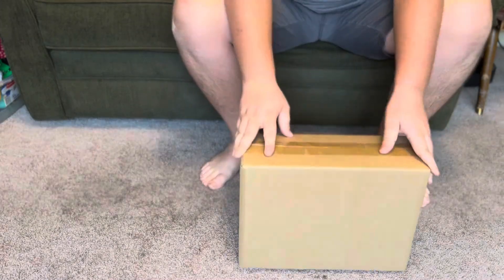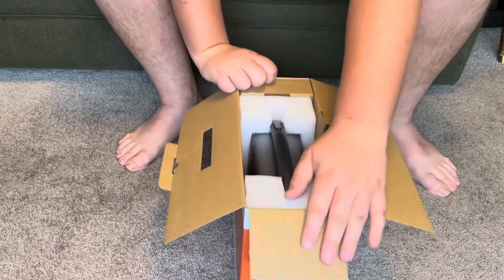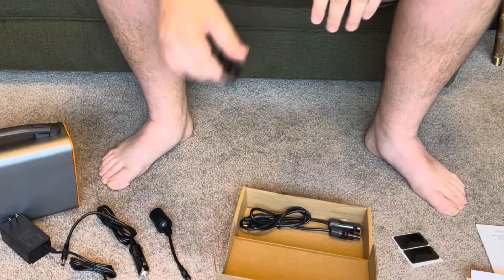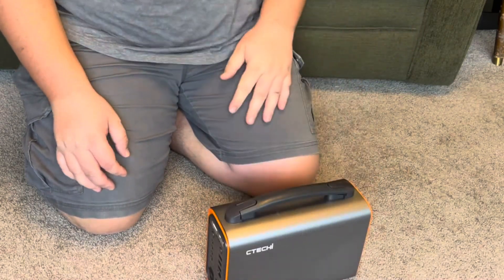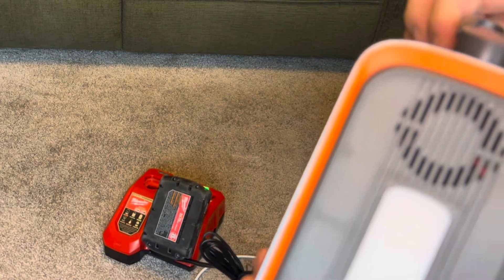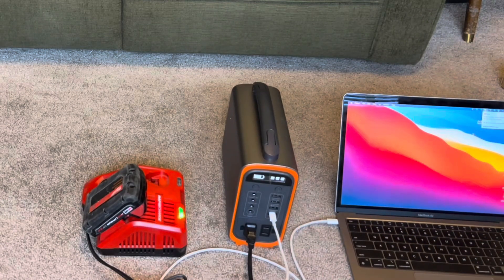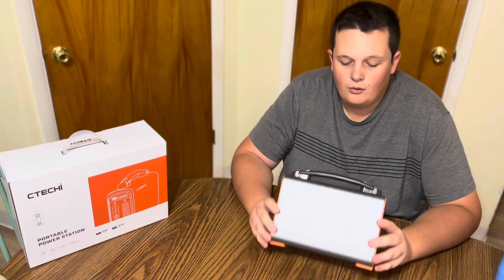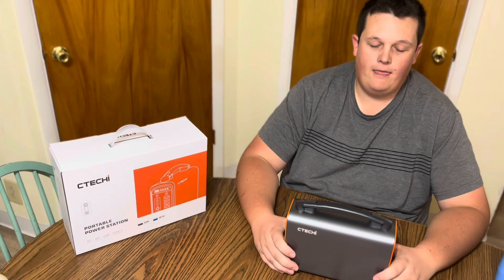CTECHI Power Station Review | 200W/240WH LiFePO4 Battery!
Simple run through of features and capabilities offered by this power station from CTECHI.

#️⃣PortablePowerStation #️⃣Review #️⃣CTECHI

⏰ Time Stamps ⏱️
Introduction: 0:00
Box opening: 1:04
Power Testing: 4:33
Solar Charging: 8:35
Overview: 10:30
Comparison: 12:18
Conclusion: 14:42

1) Pecron F3000LFP - A Total BEAST!
2) Bluetti AC180 - Fantastic Mid Range!
3) Pecron E500LFP - A King of the Mini’s!

1) Eco-Worthy Bifacial 100-Watt Rigid Panel⚡️
2) Eco-Worthy 130-Watt Flexible Panel ⚡️
3) Bluetti 200-Watt Folding Mono ⚡️